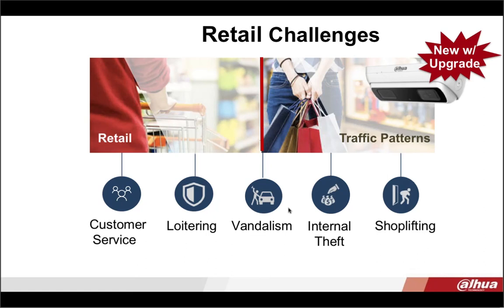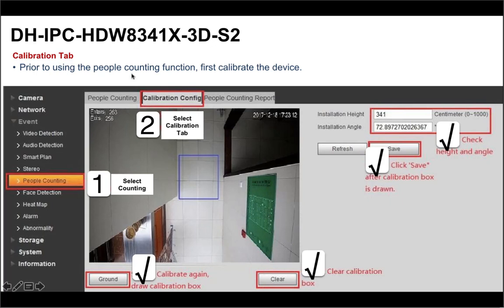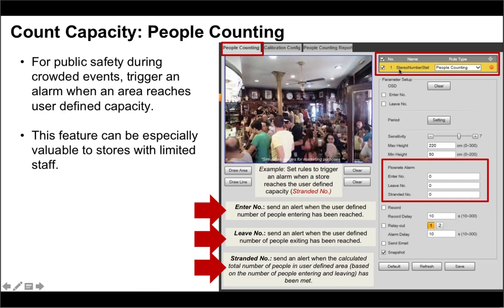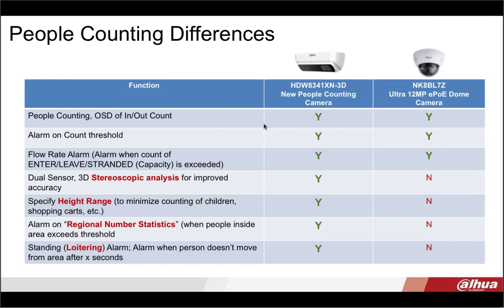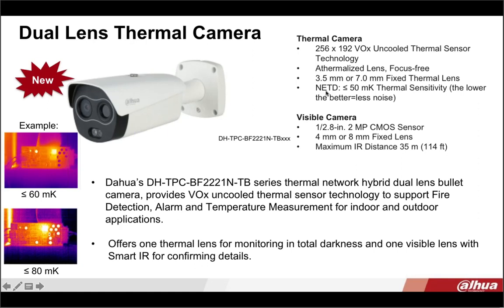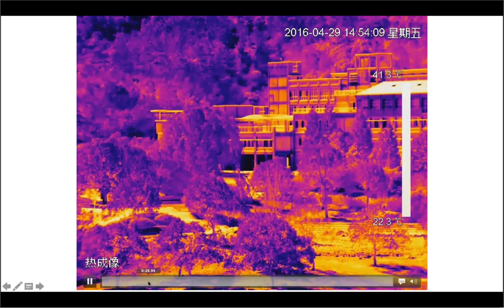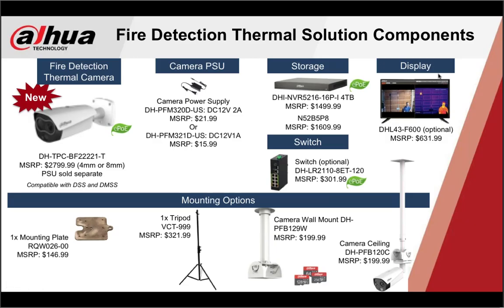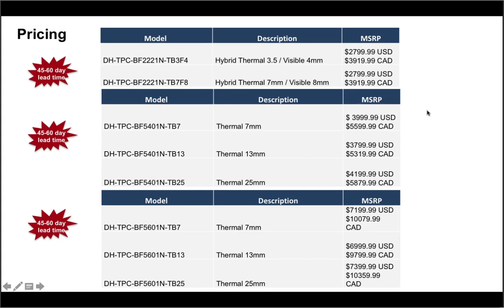Dahua Webinar: People-Counting Camera, Thermal Temperature Cameras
Dahua HDW8341DN-3D People-Counting Camera; Thermal Temperature Cameras